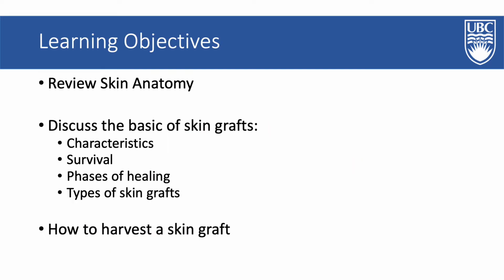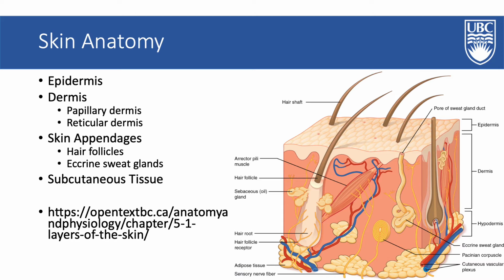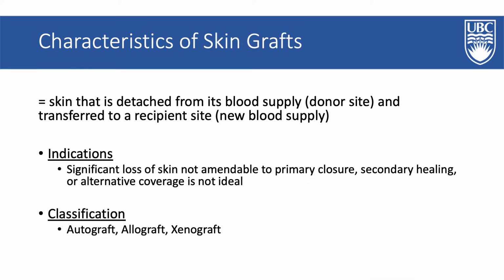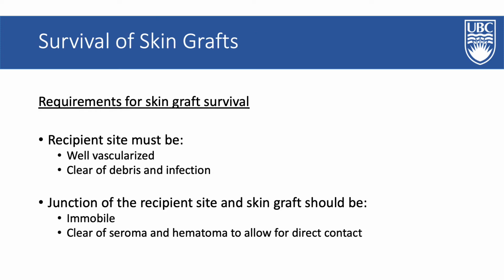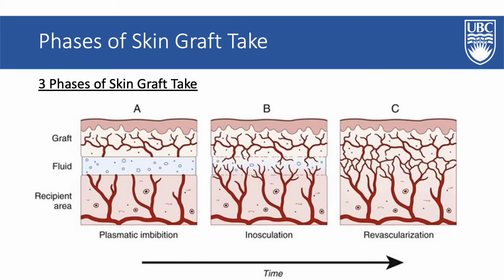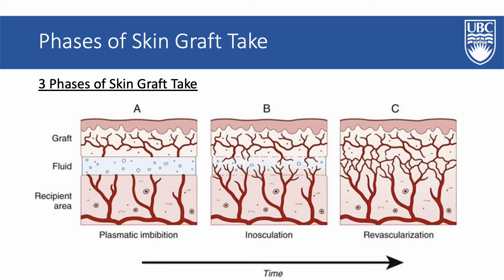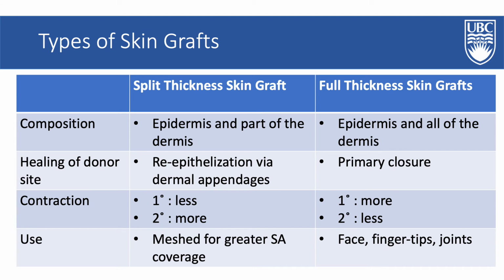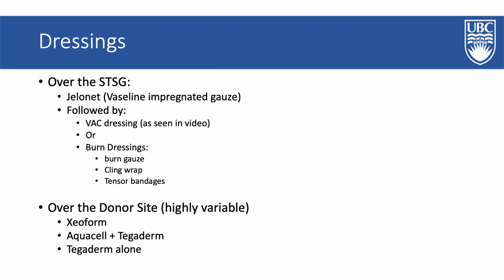Burn Injuries - The Basics of Skin Grafts